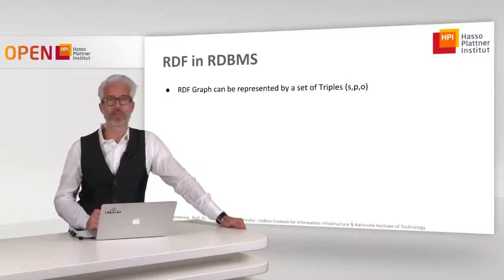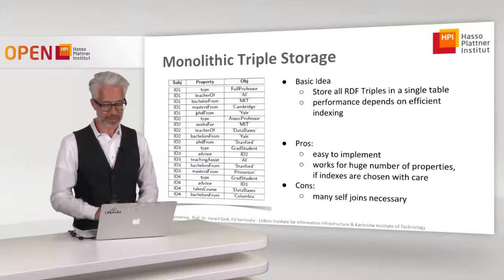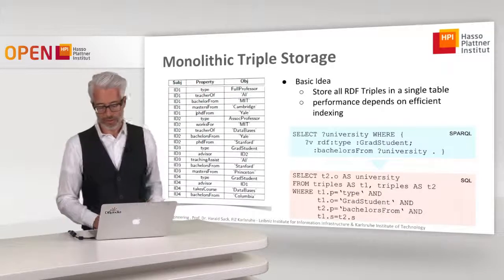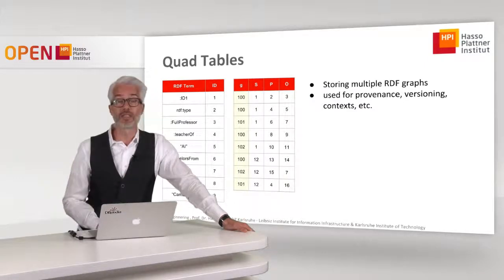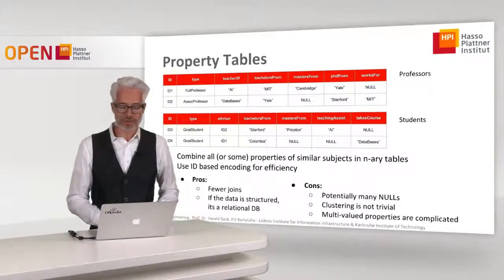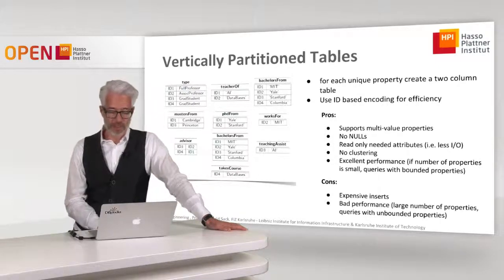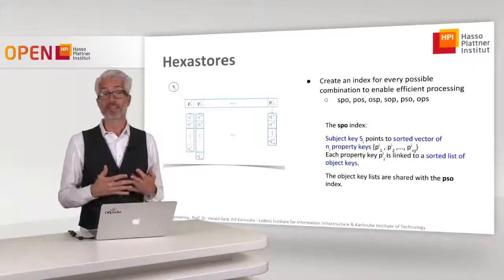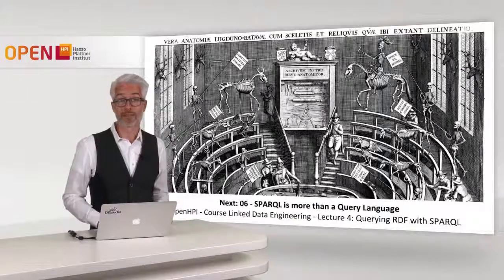4.5 RDF Databases